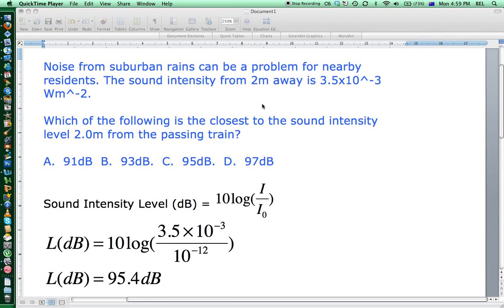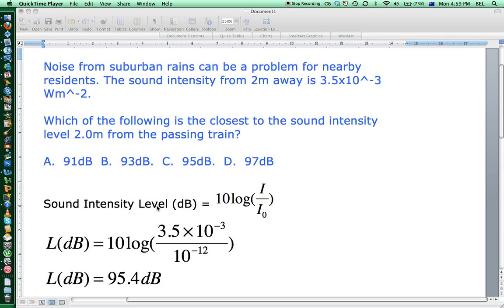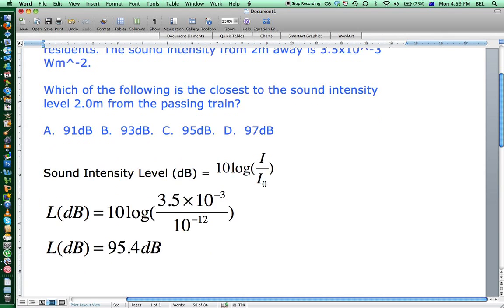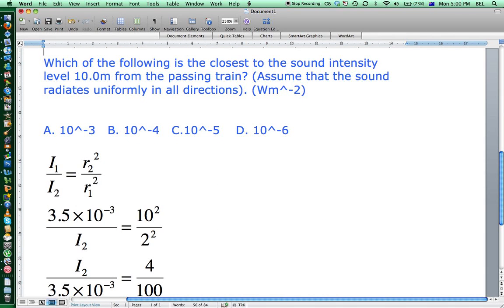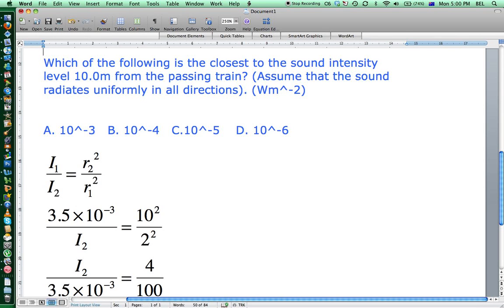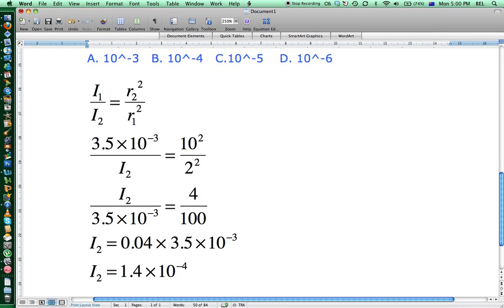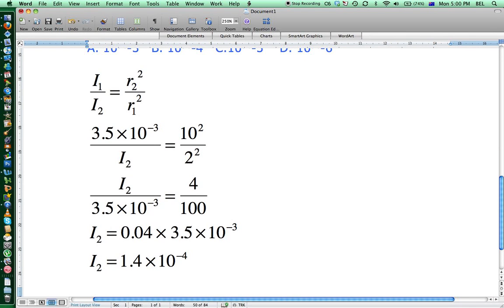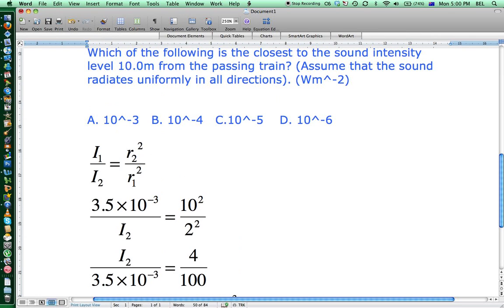Sound Intensity and Decibels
Answering some questions on Sound